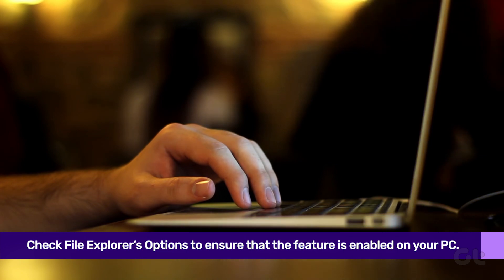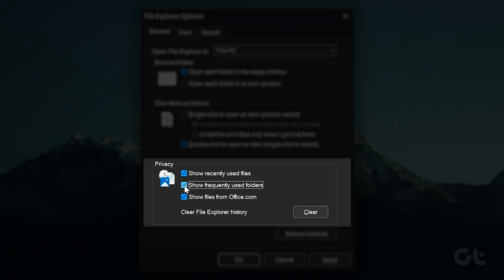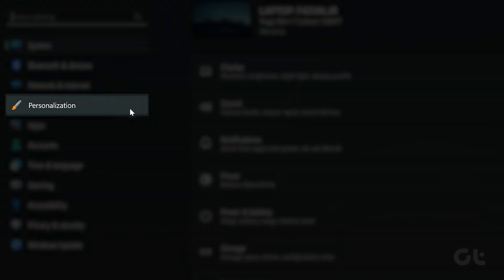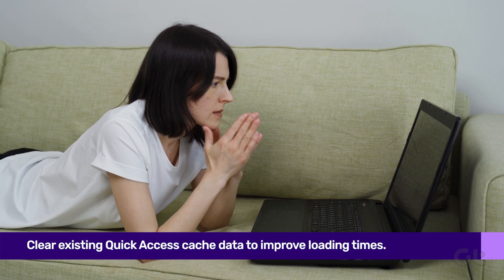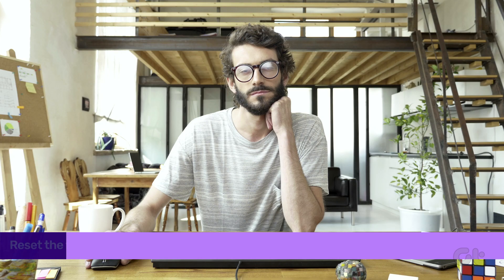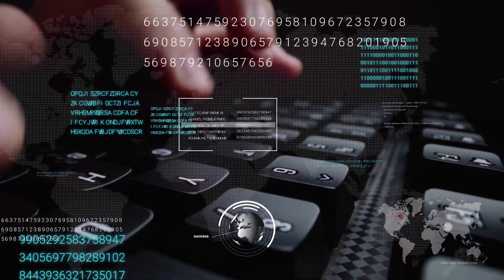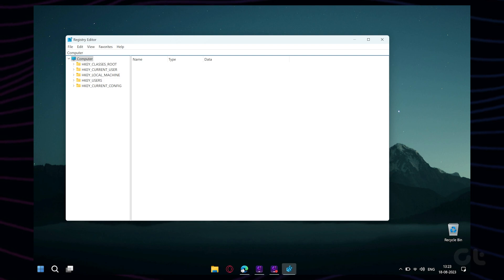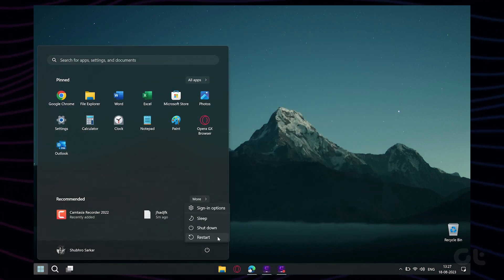How to Fix Quick Access Not Working on Windows 11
Quick Access is a useful section in File Explorer that allows you to access your recent files and frequently used folders easily. However, there are times when Quick Access fails to display any of your files and folders or simply doesn’t open on Windows 11. Here's how to fix that.